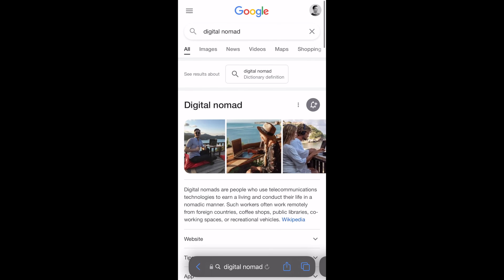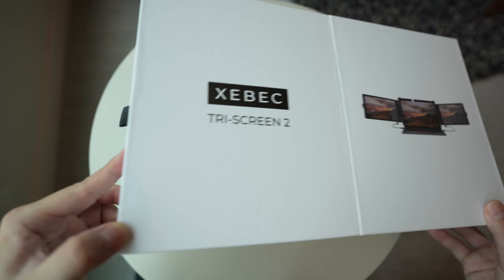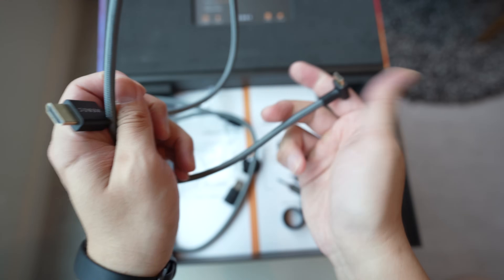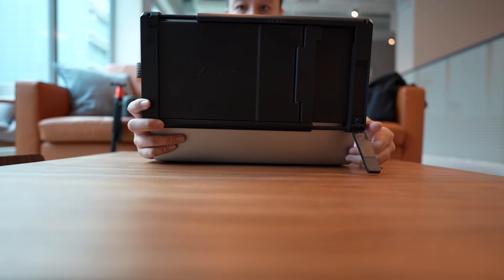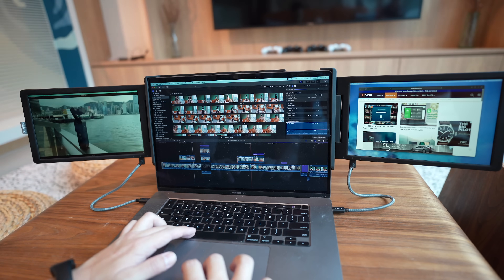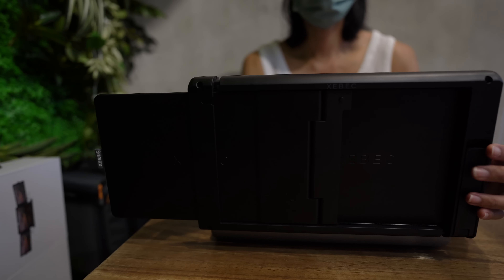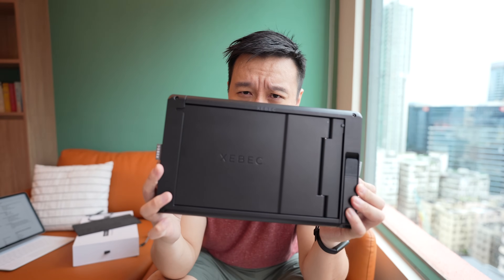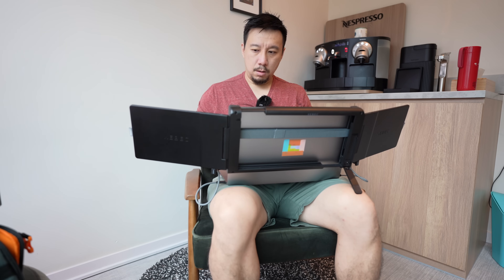Xebec Tri-Screen 2: Easy Triple Screen Action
The Xebec Tri-Screen 2 is a add-on accessory that turns almost any laptop into a triple-screen productivity beast in under 30 seconds. Featuring two 10.1-inch HD LCD panels that can be pulled out, the Tri-Screen 2 is ideal for digital nomads who work on the go such as myself.